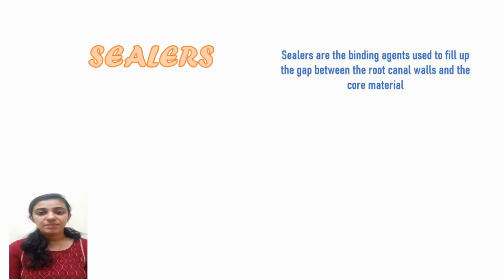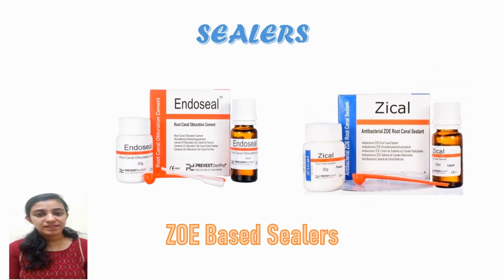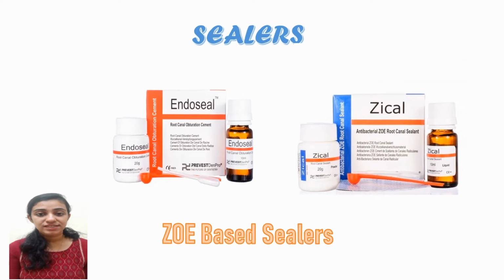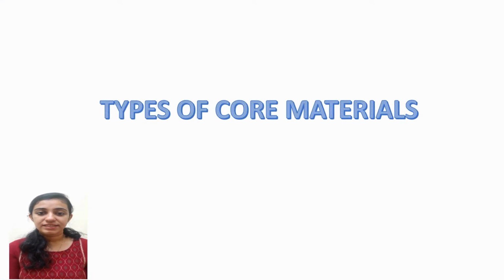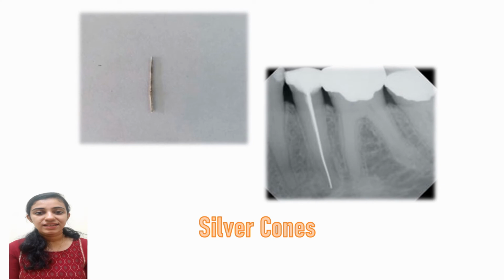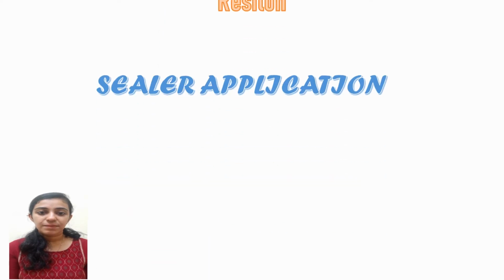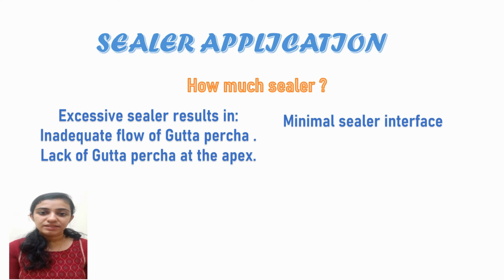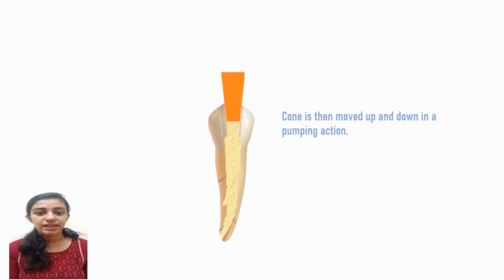INFODONTICS | S01 E13 | Endodontics Simplified | Introduction to Obturation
This is the thirteenth video out of the series of videos on steps in endodontic treatment.
In this video, we will be having an introduction to obturation.